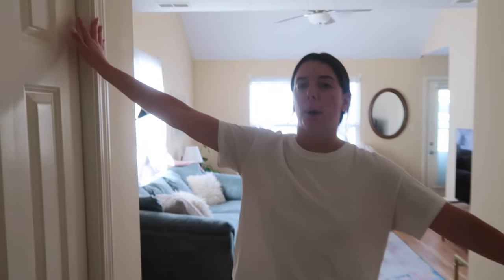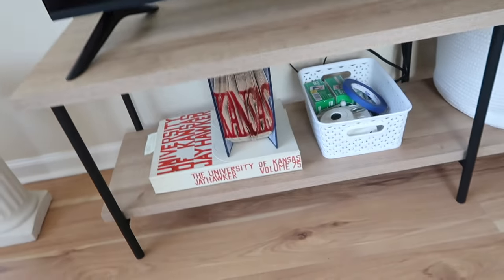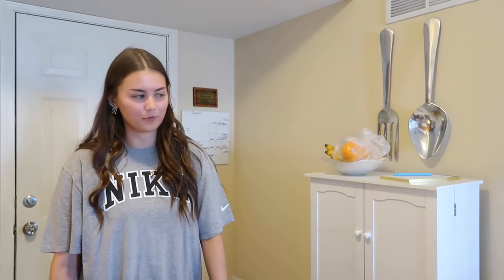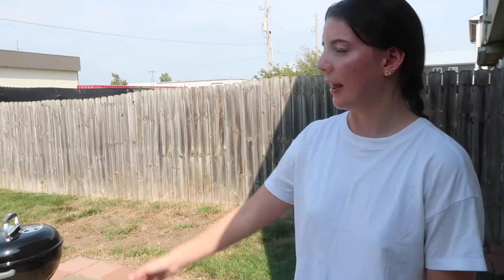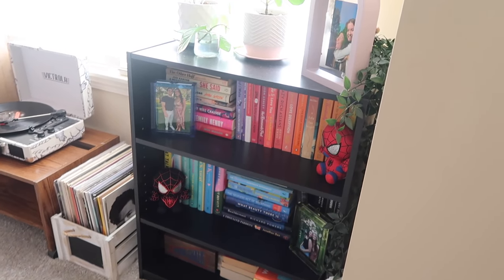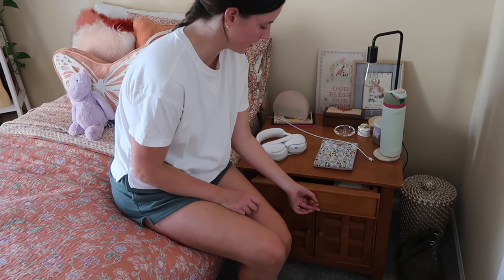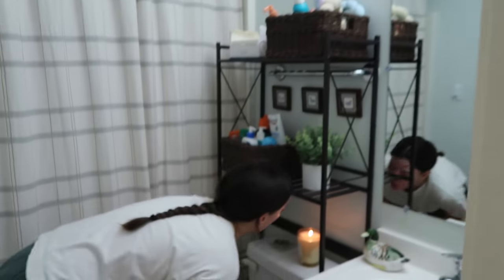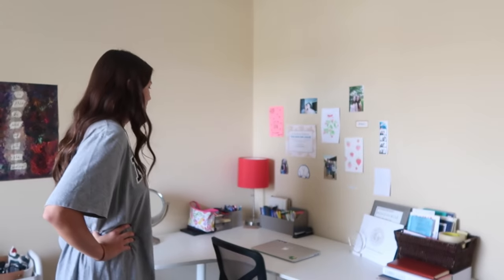house tour! (first post grad house + living with my best friend) 🏡🫶🏻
here's my first house post grad! (psst i'm still a graduate student but here it is anyway) such a sweet home, in my favorite city in Kansas, with my favorite person

0:00 OUR HOUSE!
0:18 the living room & entrance
5:49 our downstairs bathroom
6:47 laundry & coffee nook
7:34 kitchen
8:41 woah! we have a garage
9:00 our dining room and backyard
12:46 let's go upstairs
13:04 annas bedroom & bathroom
17:25 aubrees bedroom & bathroom
22:35 someone is here?
23:30 back to aubrees bathroom
25:54 our office area/extra bedroom
28:52 that's our house!